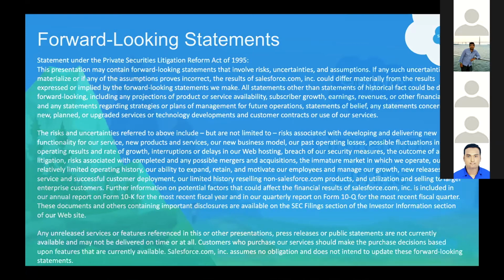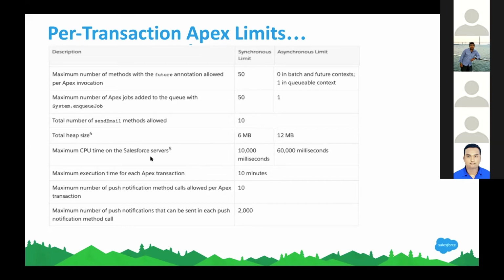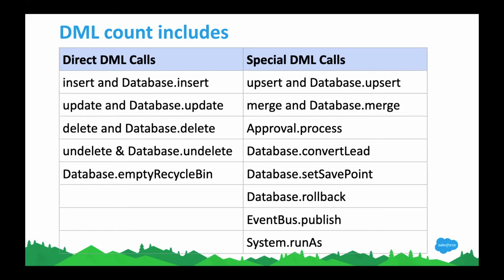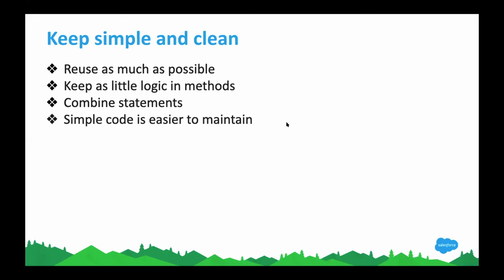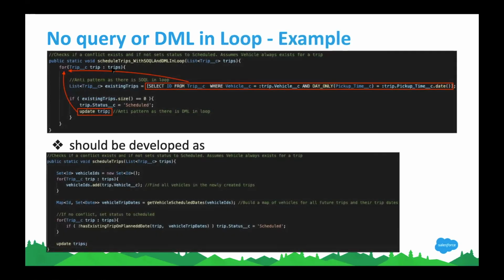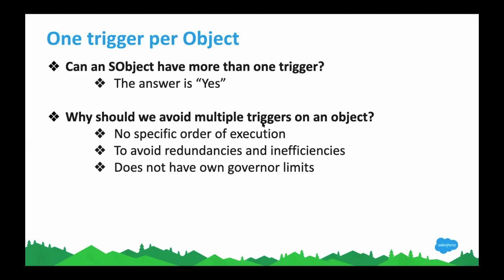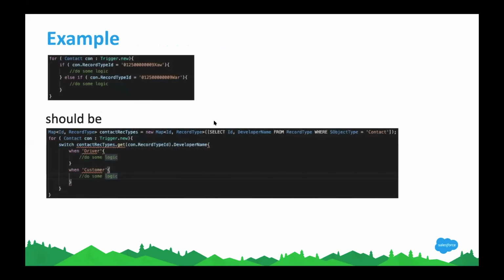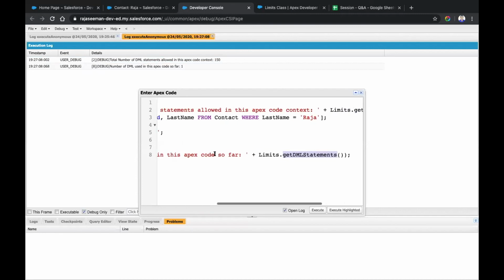Salesforce for Developers Session III Governor Limits by Rajaseeman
This session is part of Softsquare's second Webinar delivered right after the "Salesforce for Administrators" course in April 2020.
This 'Salesforce for Developers' course has been delivered as 4 sessions over the weekend-May 10, 23, 24, 31, 2020.
During this session, Rajaseeman explains in detail the different Force.com Governor limits, both per-transaction Apex governor limits as well as static limits. He also presents several Apex Best practices with code snippets as examples. This session is very essential for any Apex developer to improve their proficiency and code quality.